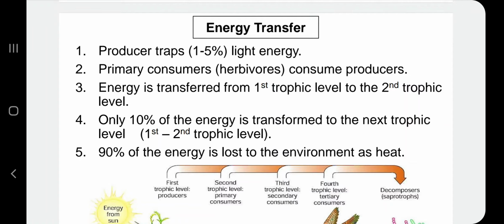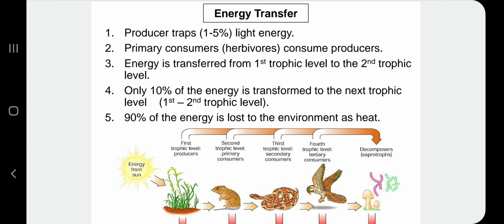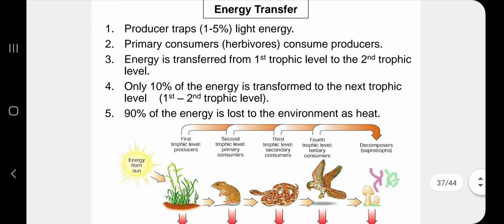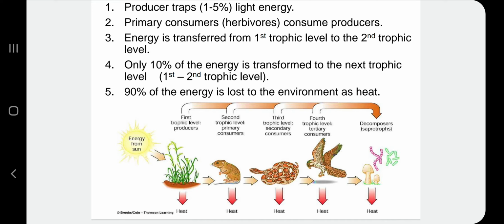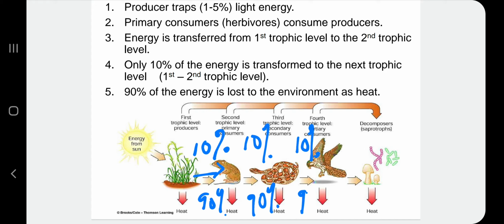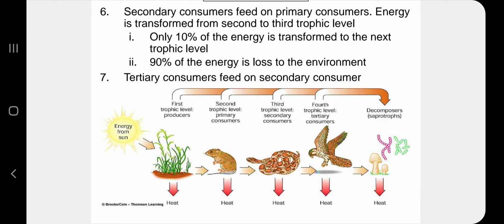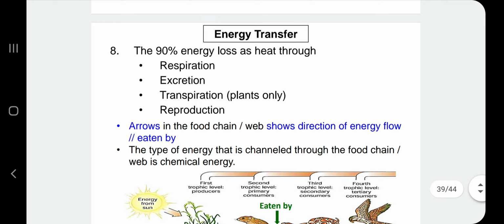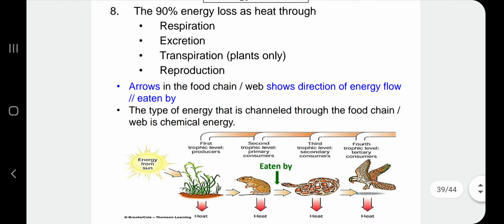2.2 Energy transfer in ecological pyramid (pyramid of energy)